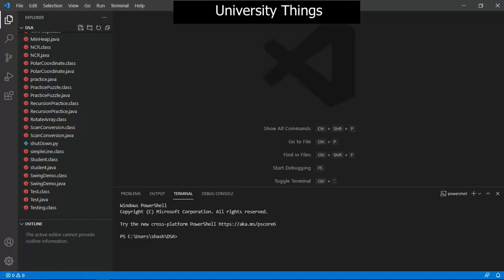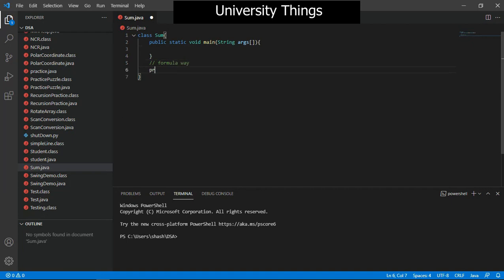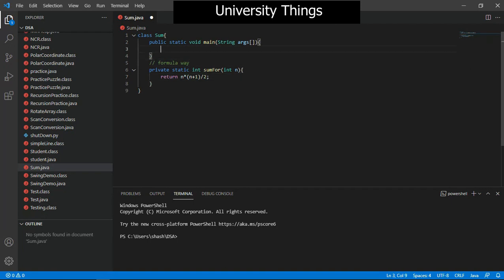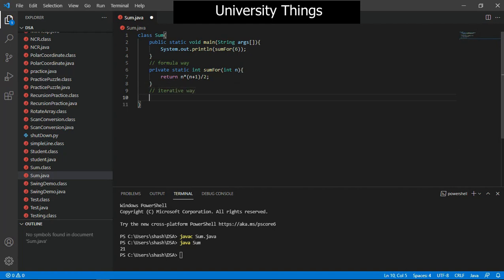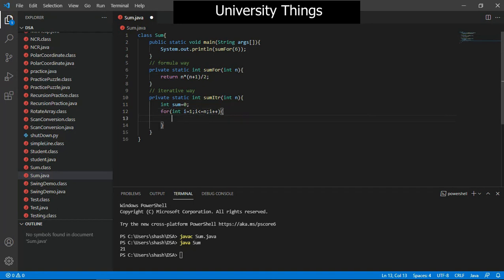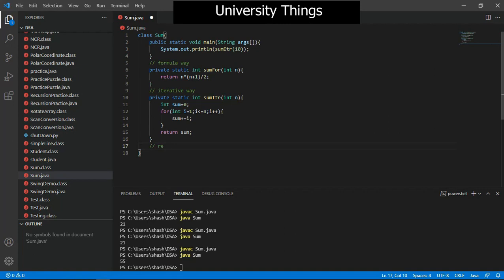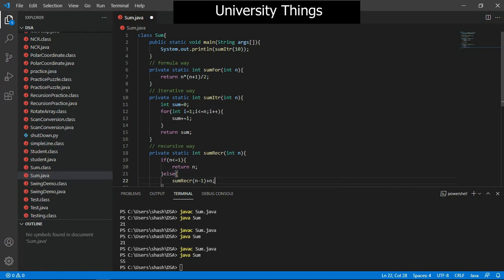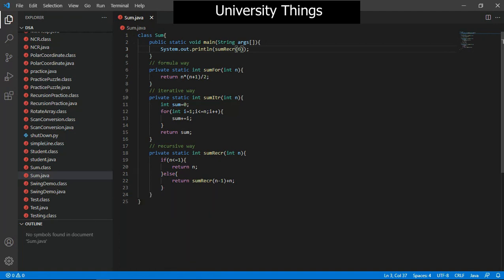Let's code recursive way of finding sum of n natural number java Lec-01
In this video we'll code three different ways of finding the sum of n natural numbers.